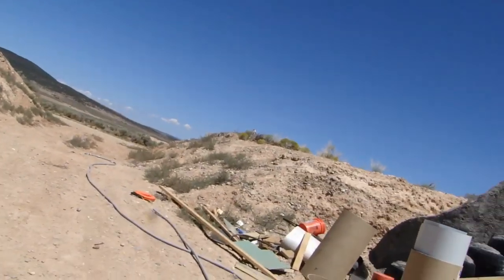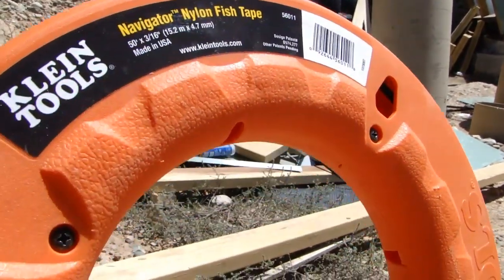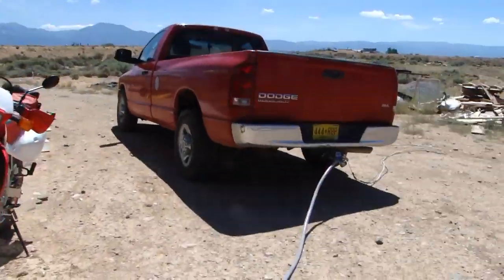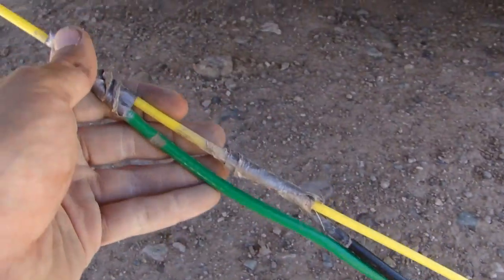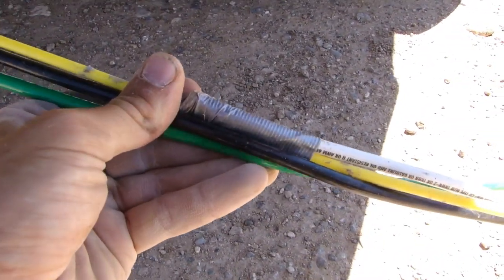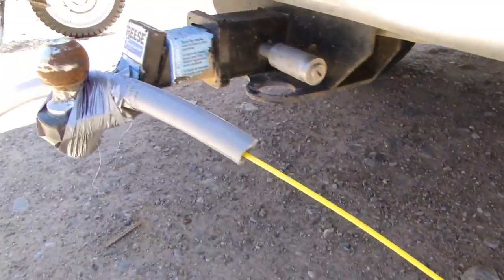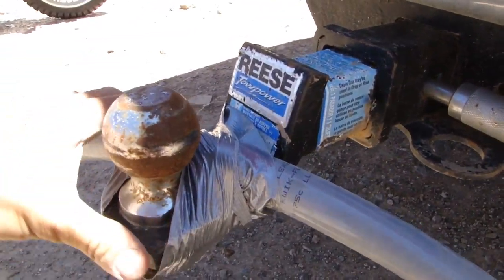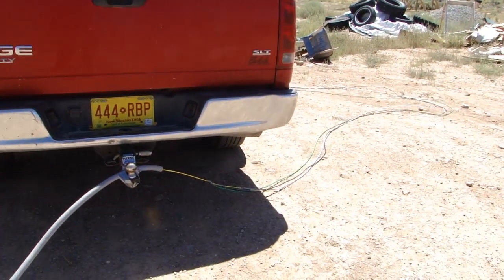Solar System Installation - Part V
This video covers pulling wire through liquidtite conduit with a wire puller.